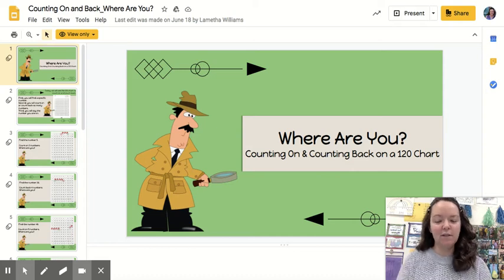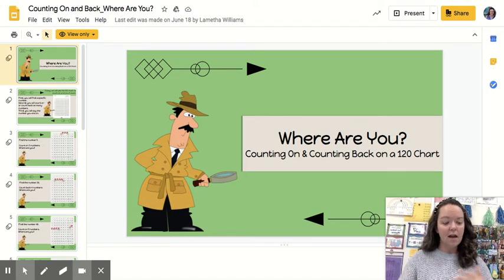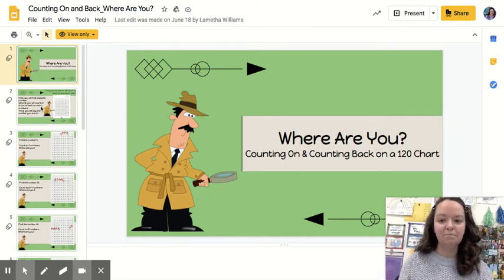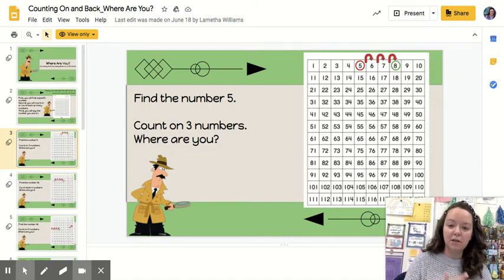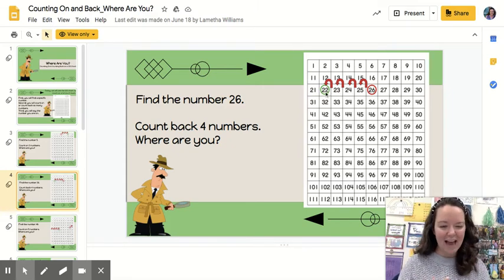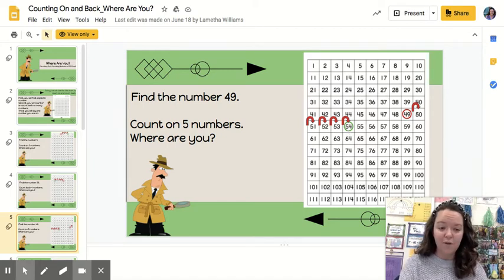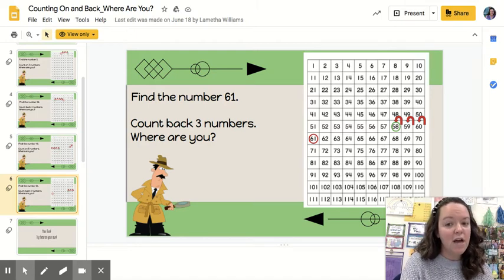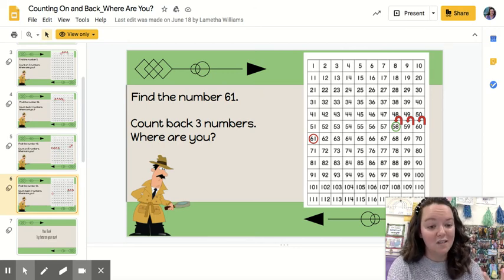Counting On and Counting Back